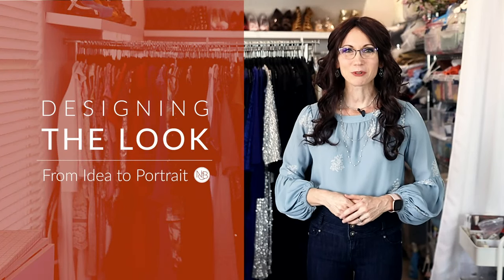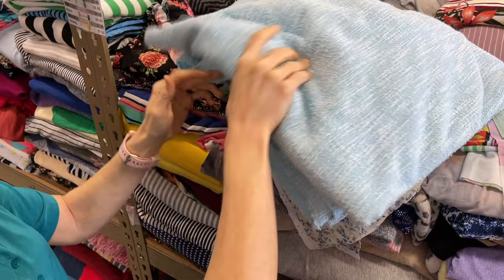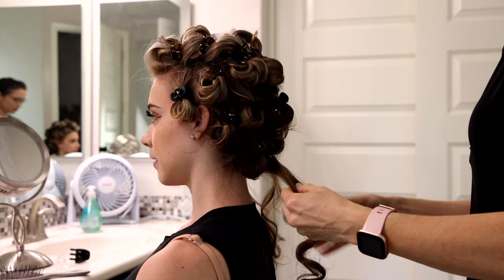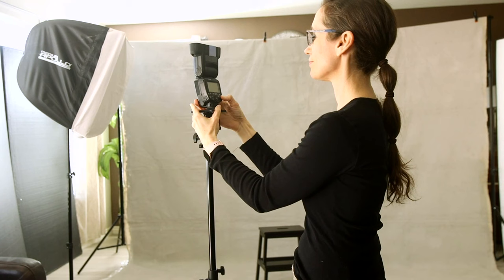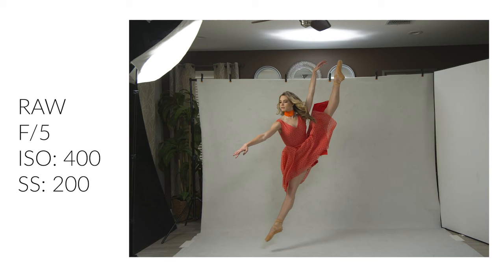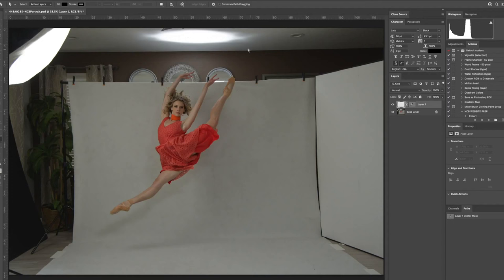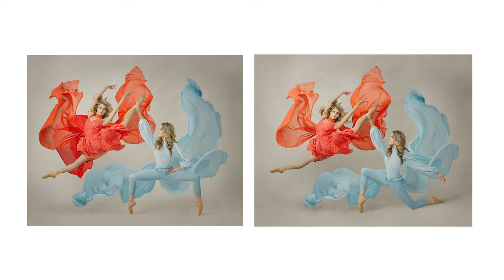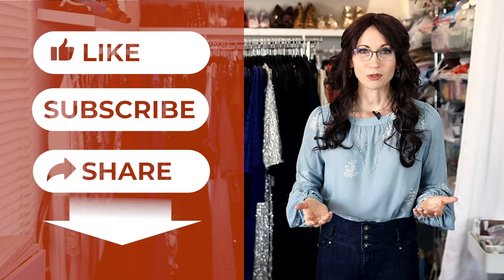Fine Art Ballerina Ballet Portrait Photoshoot Canon R5 Fire & Ice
Watch how I created an award-winning fine-art portrait with two of the same ballerina representing fire and ice. I’ll show you how I styled, photographed and edited this ballet photoshoot of the amazing Alexandria Heath. I entered one of the final portraits in The Portrait Masters international competition and accreditation program and earned a Silver Award. Out of over 11,000 entries, roughly 400 portraits earned silver. I’m honored to be featured among such incredible photographers. Especially considering I did this photoshoot in my living room using speedlites.

Canvas 9x12, 8 oz seamless
Canvas 9x12, 6 oz seamless
Sea sponge roller (this is smaller than the one I used but will still get the job done)

Canon EOS R camera body
Canon EF 24-70mm f/2.8L II USM Standard Zoom Lens
Westcott Apollo soft box
Magmod Magbounce

My lighting set-up for this photoshoot included three Canon EX600 speedlites, a Magmod MagBounce and a Magmod MagShere. My keylight was inside of a Westcott Apollo softbox that I added two additional layers of white fabric diffusion to.

I used the Canon EOS R5 camera and RF 24–105mm F4 L IS USM lens.

See how to paint your own canvas backdrop with my DIY Hand Painted Canvas Backdrop for Photography Studio like Oliphant video...